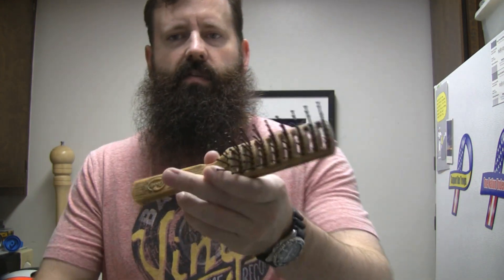YEARD Complete! 12 Month Beard, mission accomplished.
12 month beard complete! It's been a long journey, so long that I really can't even remember not having a beard. I have a beard in my dreams too, lol.